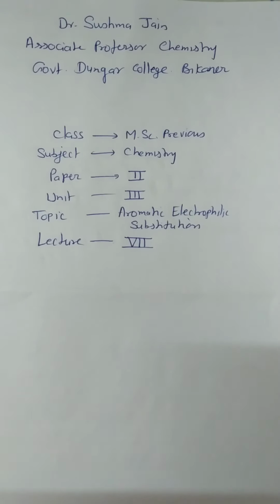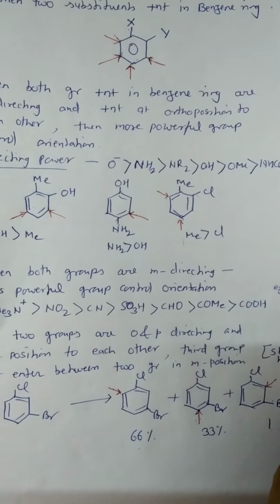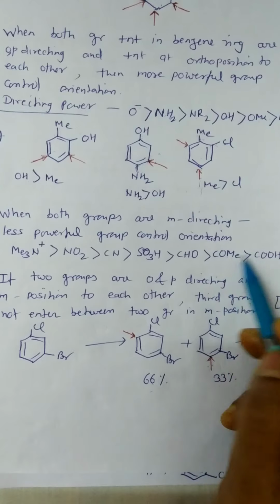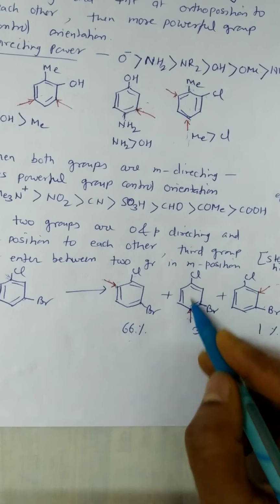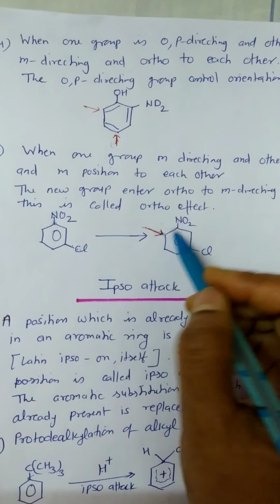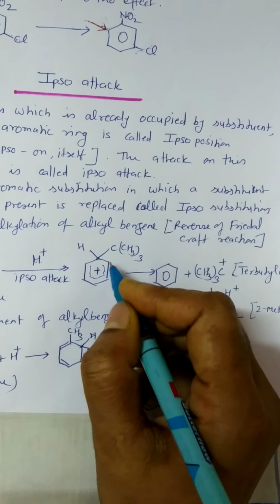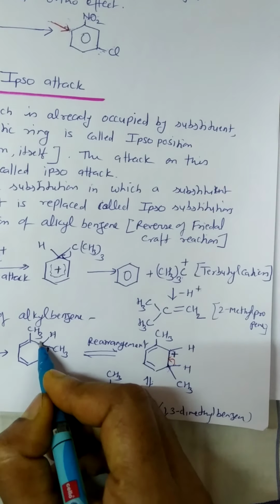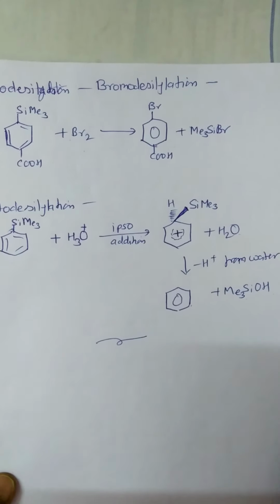Aromatic Electrophilic Substitution, Lecture - 7, M.Sc. (P) Chemistry , Paper-II, Unit-3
Orientation in Benzene Ring with more than one substitution.